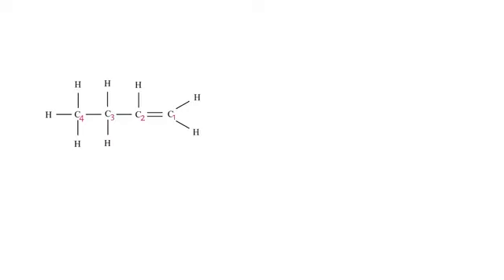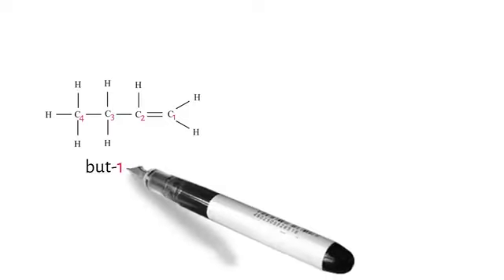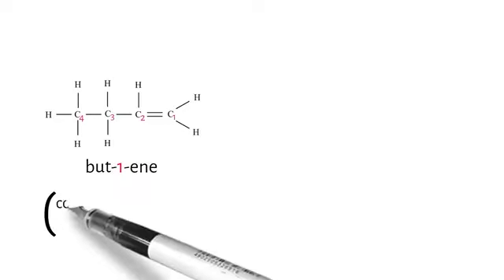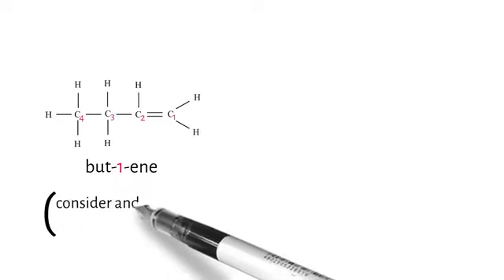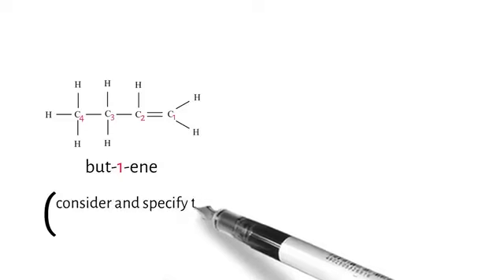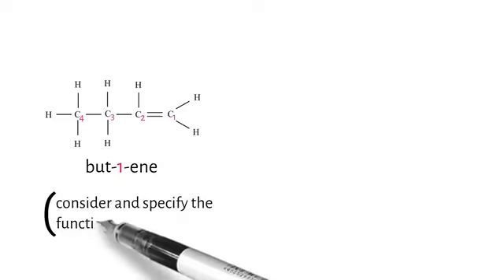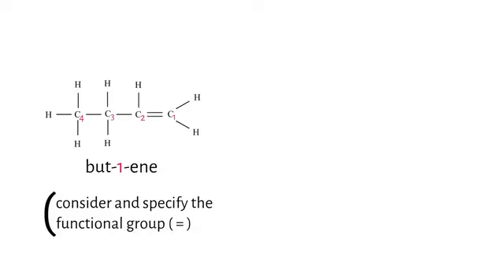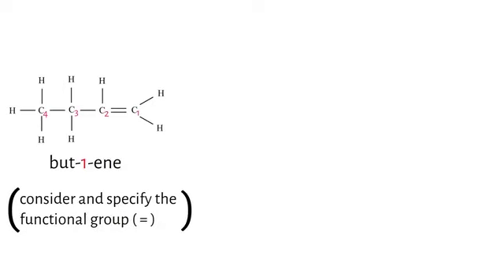ORGANIC CHEMISTRY GRADE 12 PART 6 [ ENGLISH ] | NAMING ALKENES #1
(Video Description)